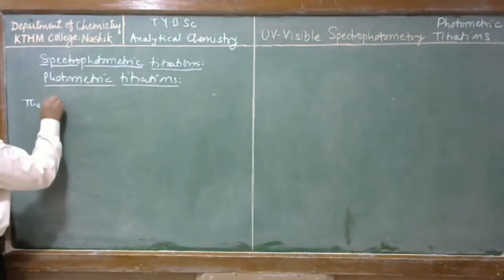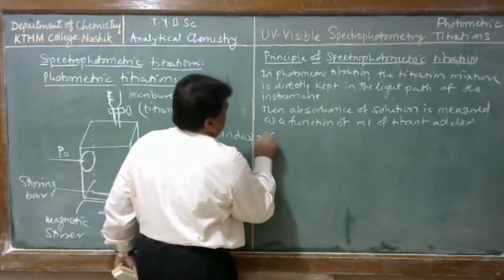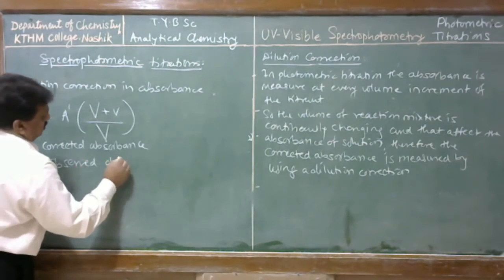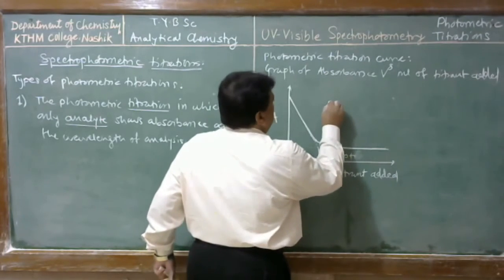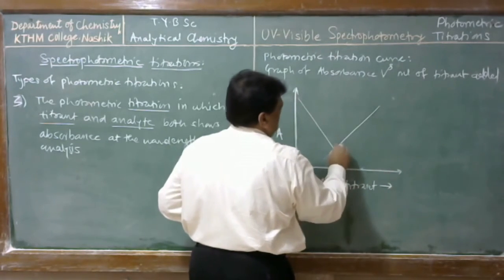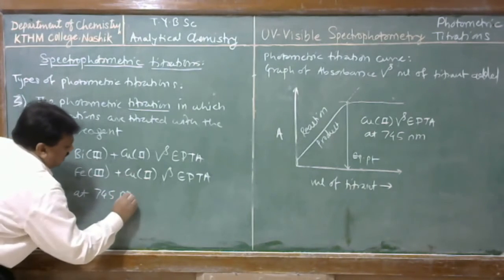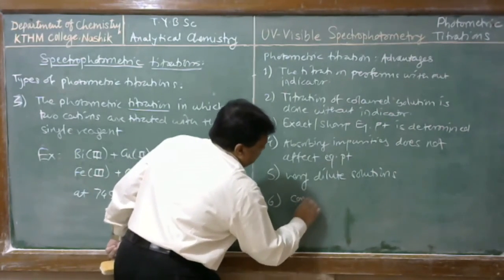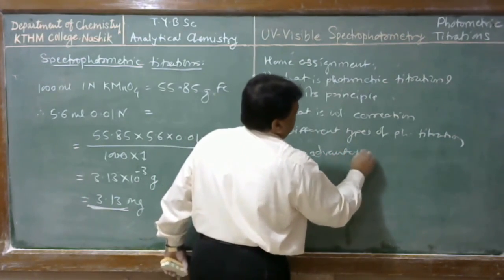T.Y.B.Sc. CHEMISTRY (Analytical)| Sem-III | CH 334 | Dr. S.R. Labhade | SPECTROPHOTOMETRYI Lect. 48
Lecture 48
Topic: Photometric Titrations|
Principle of photometric titration|
Types of photometric titrations|
Determination bismuth and copper by EDTA |
Determination iron and copper by EDTA |
Numerical problems|